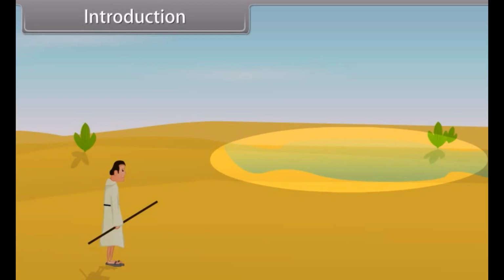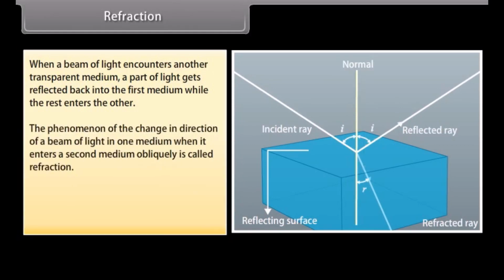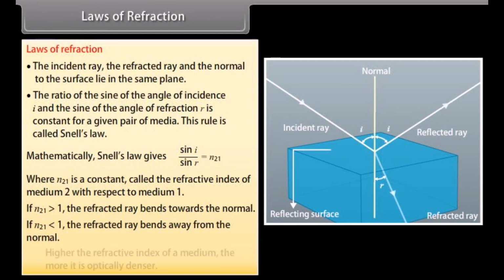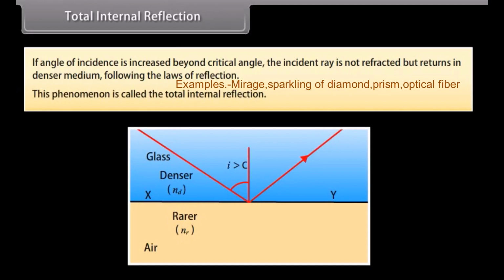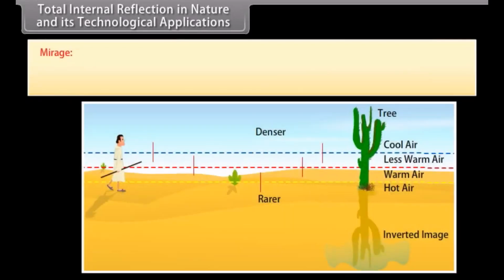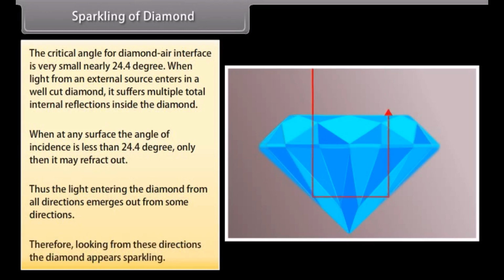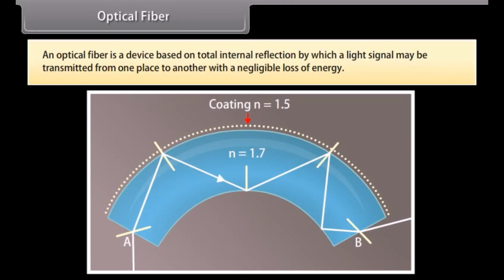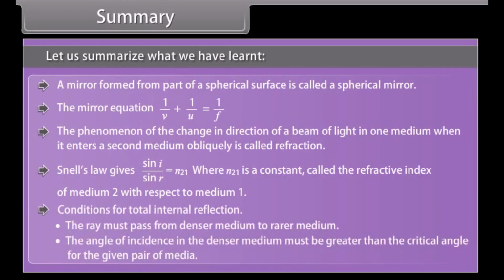optics Part 1 1